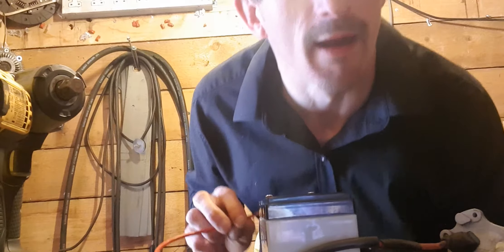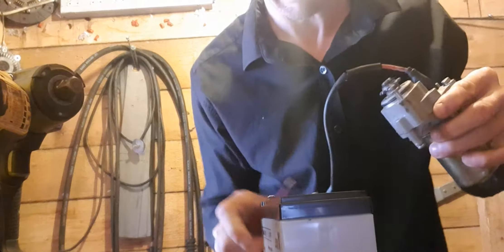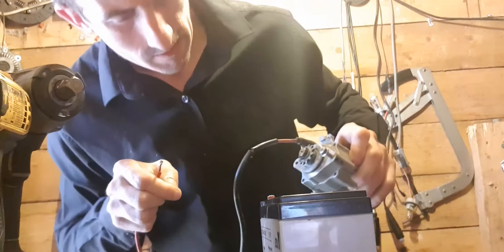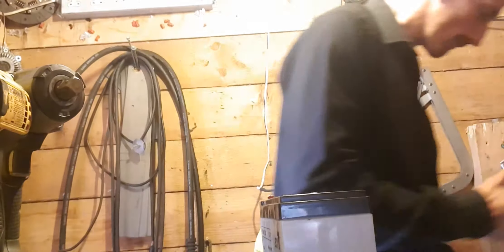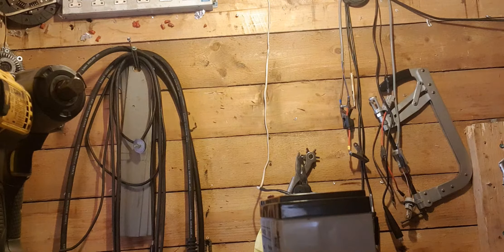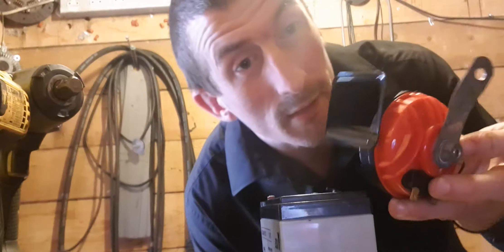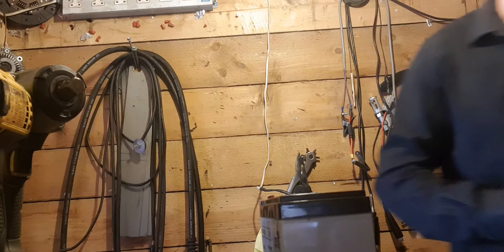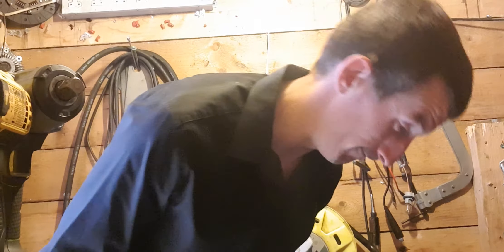how to test a motor